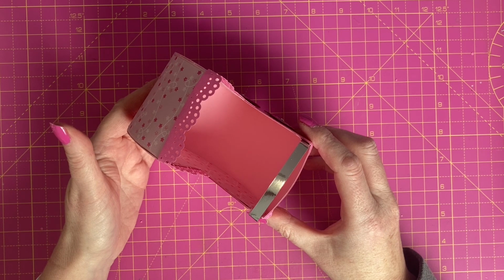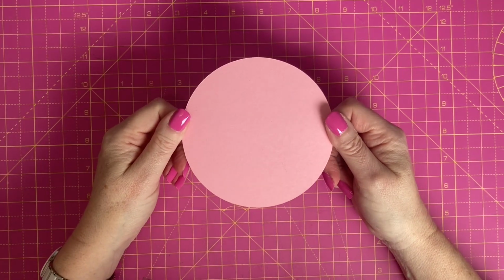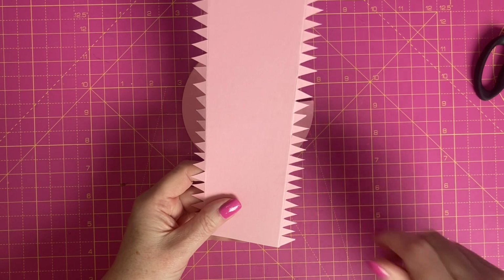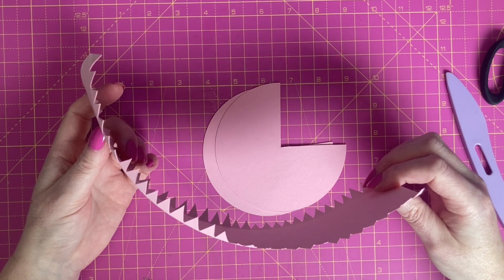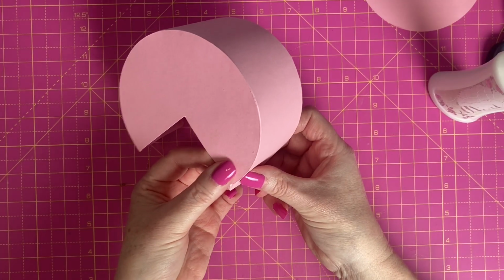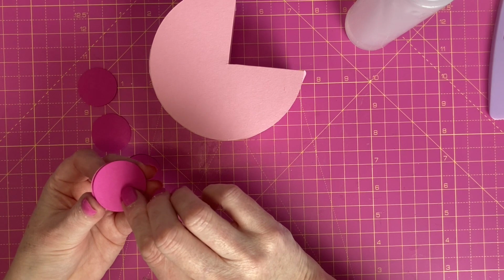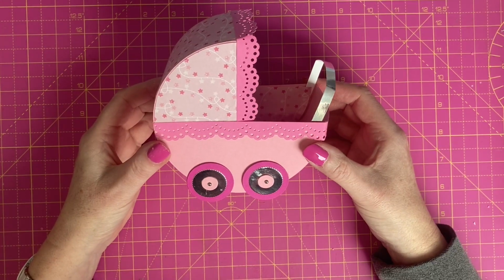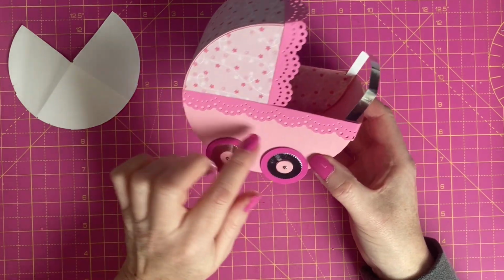Pram Gift Box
This is adorable!  This is an easy make, resize it if you need to and then have lots of fun with the decoration.